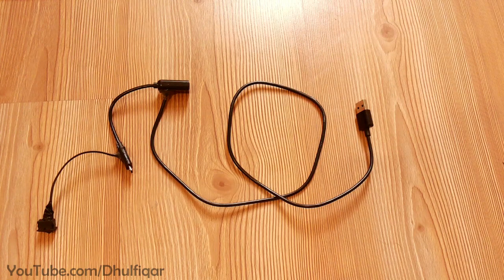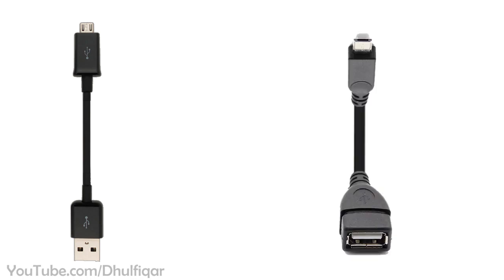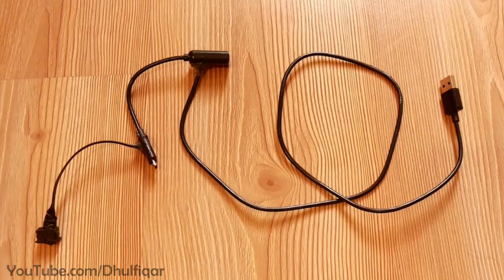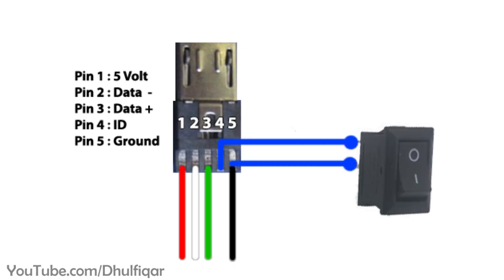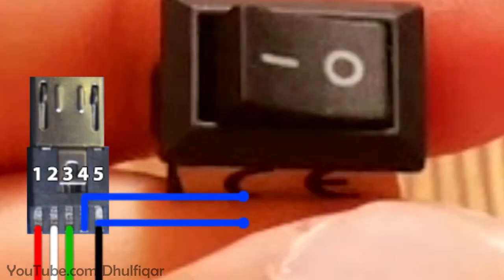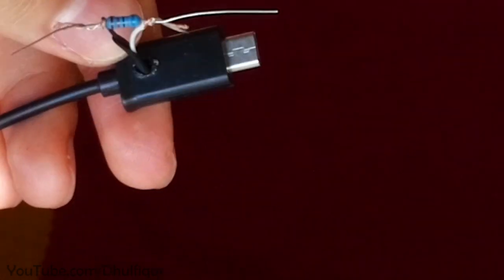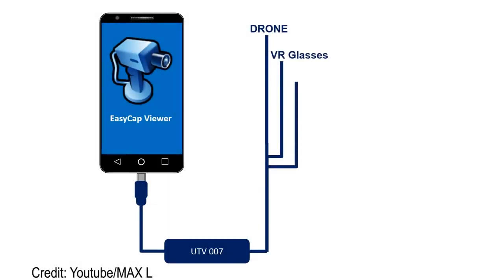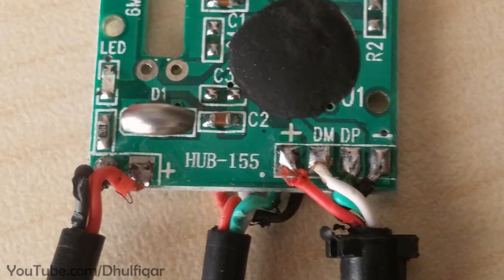DIY OTG Charging Cable at the same time for MicroUSB Phones/Tablets [Simultaneously] Android/Windows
This video will teach you how to make an OTG Charging cable at the same time for Android Phones and Tablets,
I did not try this method on Windows tablets like the Chuwi Vi8, Hi8 and Vi10 Tablets but I believe it should on them as well.
Parts List:
1) The 5 pin Micro USB Connector shown in this video
2) OTG Cable with External Power (Y Cable)

3) 68K ohm Resistor
4) SPST Switch